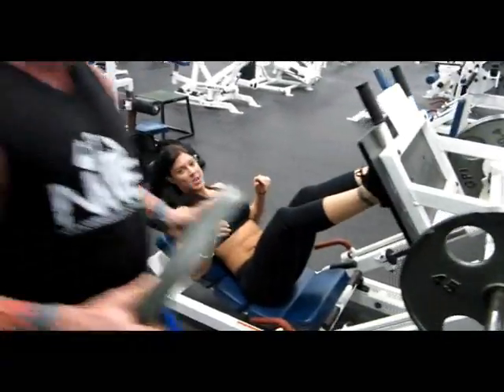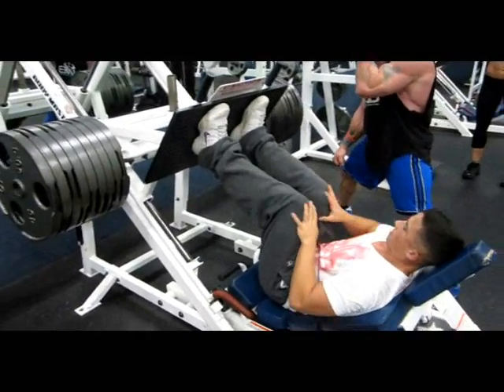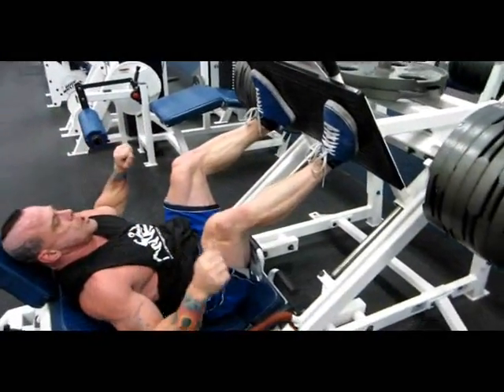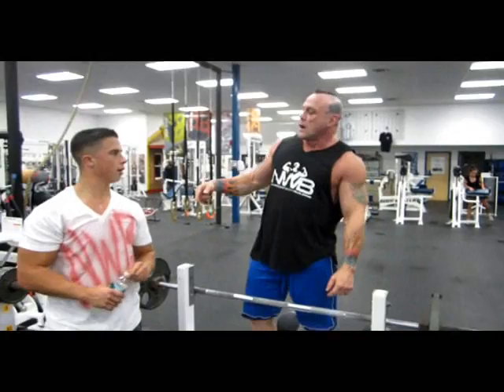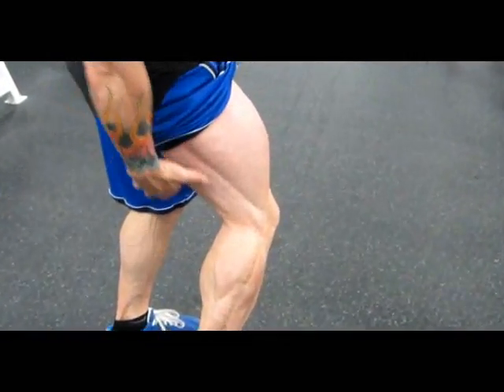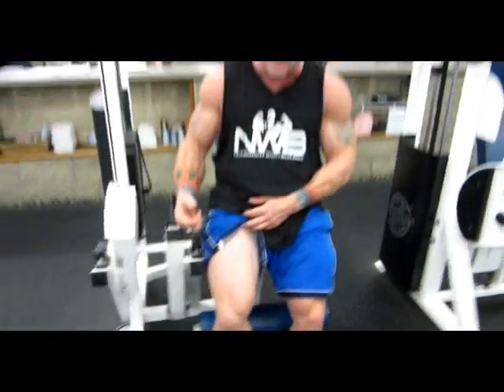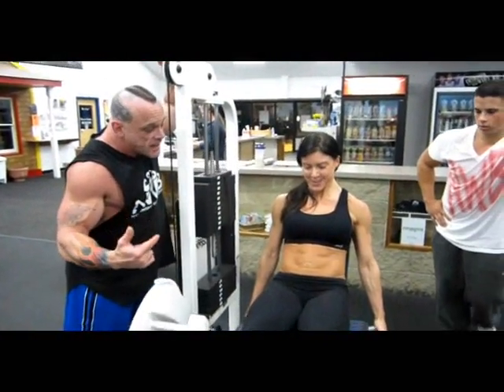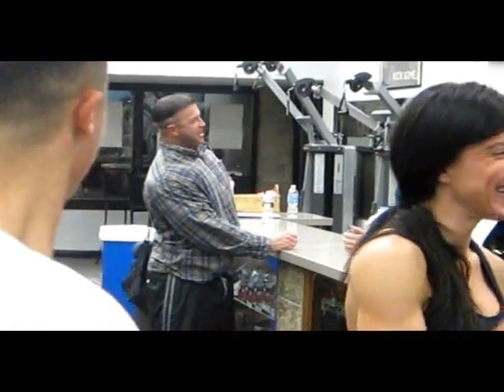Halloween Leg Workout - Part 2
2010 Teen Mr. Olympia contenter - Nick Wright
2011 Figure Ms. Universe - Shannon Petralito
27+ Year Bodybuilder - Mark Featherstone

Training Legs at POWER HOUSE GYM - Plymouth, MA.